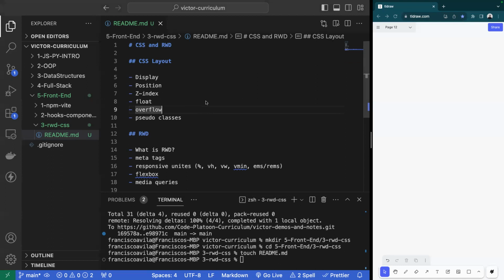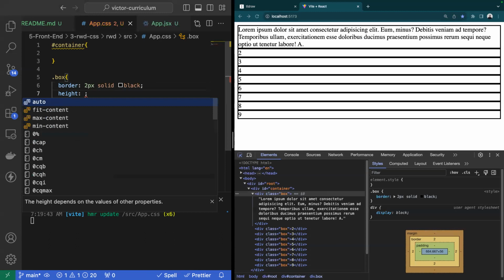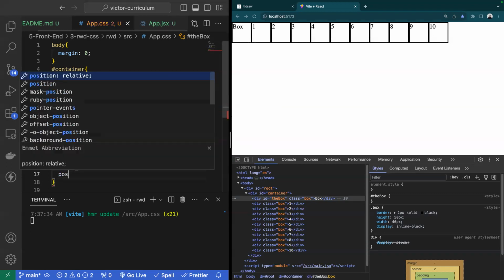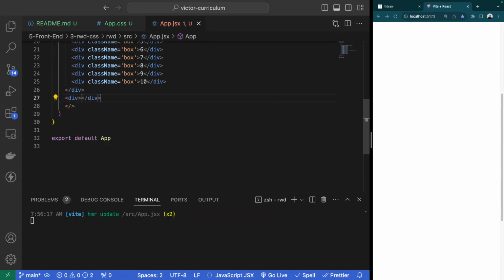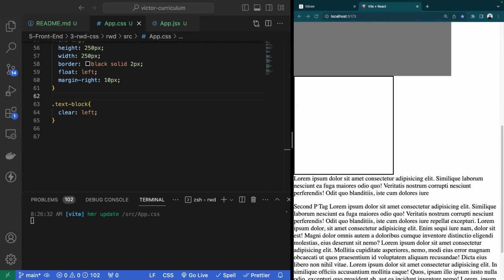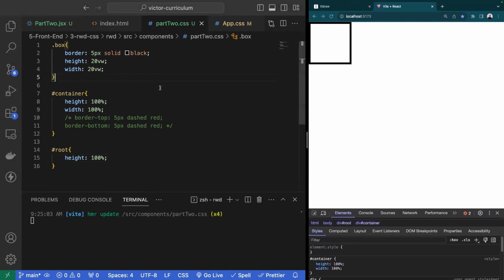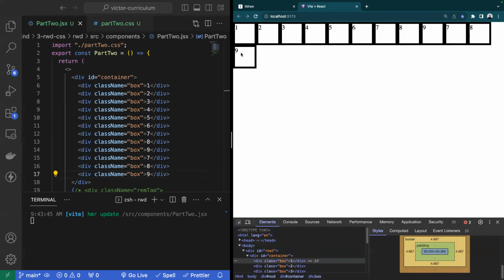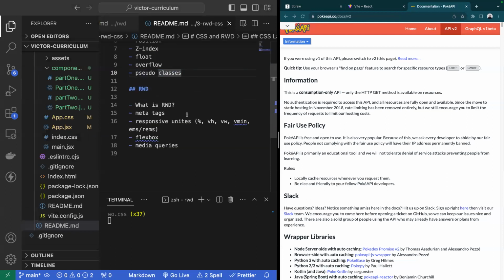3 - CSS - RWD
Victor Platoon
November 1st 2023

00:00:00 Intro
00:04:00 Responsive Meta Tag
00:08:45 Display Block
00:12:30 Display Inline
00:16:00 Display Inline-Block
00:33:00 Position Static
00:34:20 Position Absolute
00:36:00 Position Relative
00:51:00 Position Fixed
01:01:30 z-index
01:07:00 float right/left
01:10:30 clear left/right
01:15:00 overflow
01:22:30 "%" unit size
01:30:25 vh and vw
01:32:50 vmin and vmax
01:42:50 rem and em
01:48:50 Display flex
01:59:33 Media Queries